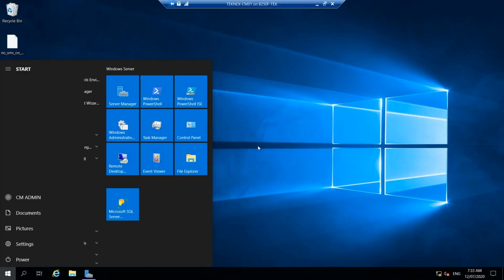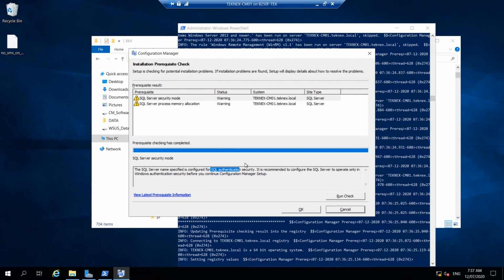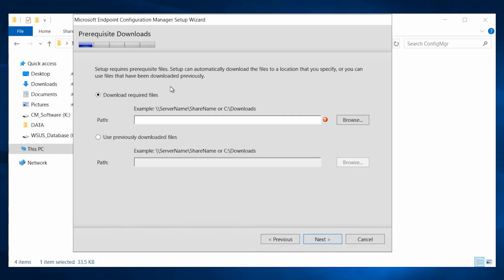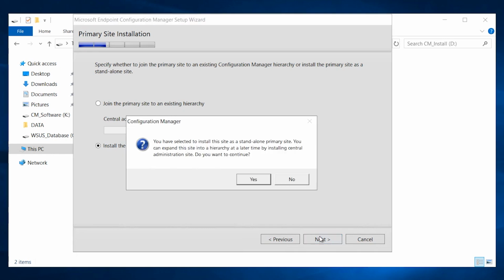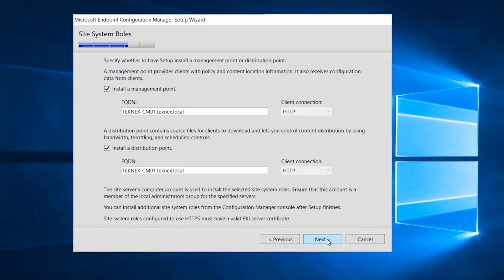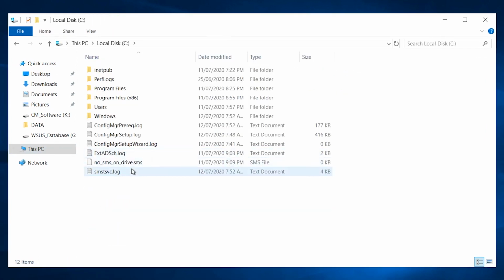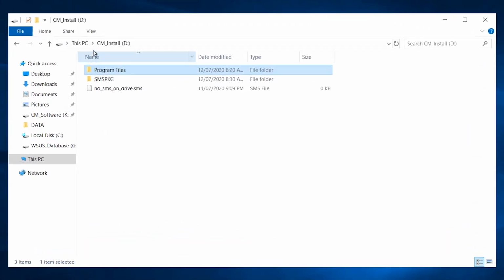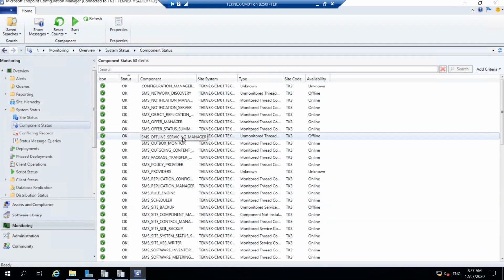Part 8: ConfigMgr (SCCM | MECM) CB 2002 Installation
In this video, we will install Microsoft Endpoint Configuration Manager  (MECM) Current Branch 2002 previously known as System Center Configuration Manager(SCCM). All the important links are mentioned below.

Any questions or feedback, leave it in the comments below!

Content of this video:

00:00 ⏩  Intro
00:50 ⏩  Account used for installation
01:36 ⏩  Prereq Check
03:57 ⏩  Installation
14:12 ⏩  ConfigMgr Console First Look

Commands:
prereqchk.exe /LOCAL